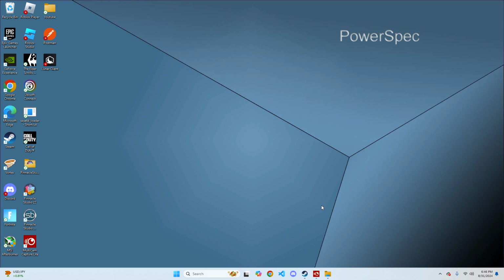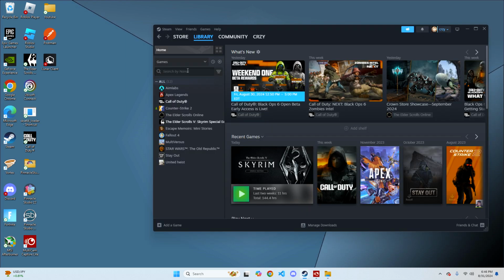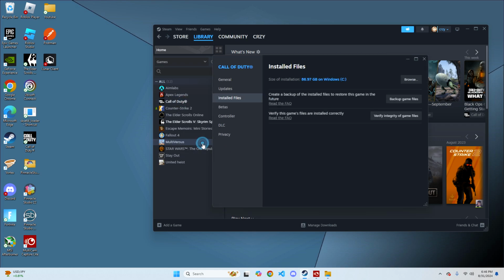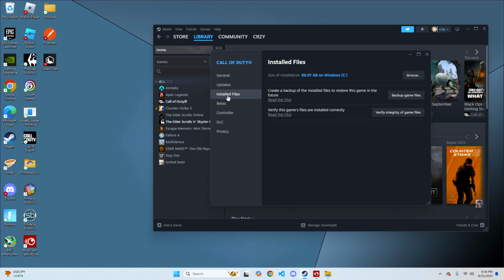Black Ops 6: How To FIX Lag And Low FPS! (Tutorial)